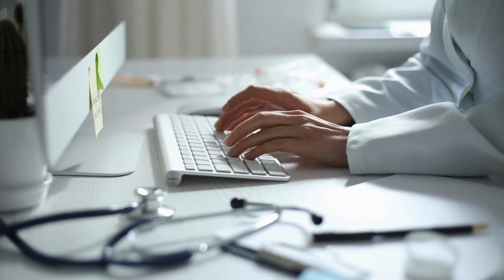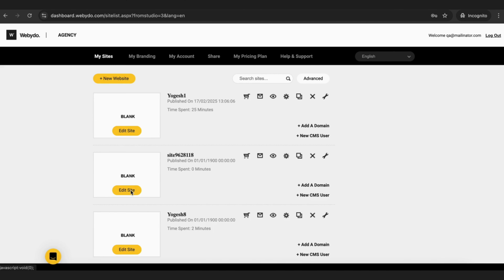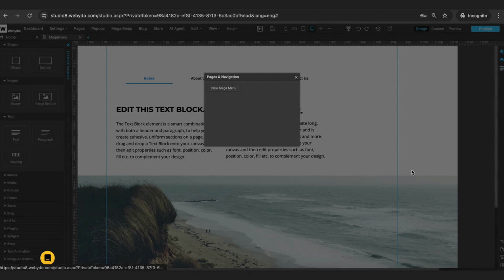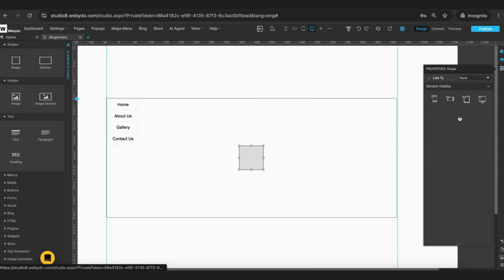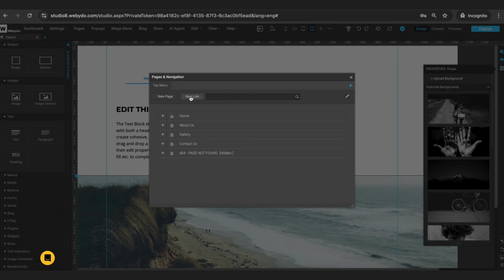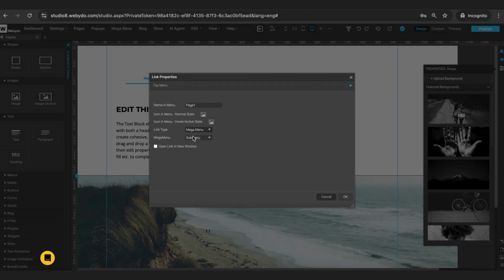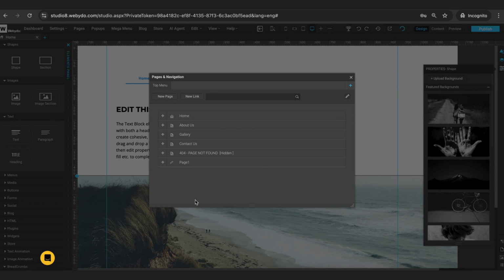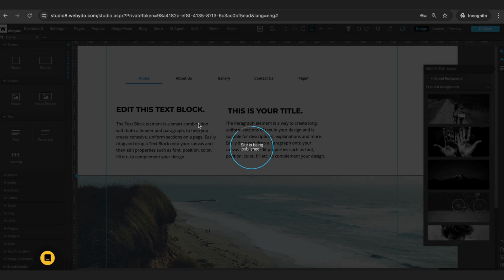How to Create Stunning Mega Menus with Webydo's No-Code Platform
Discover how to enhance your website's navigation with Webydo's new Mega Menu feature.

In this tutorial, we'll guide you through creating interactive, visually rich menus without writing a single line of code. Learn how to customize your menus with text, buttons, images, and vibrant colors to provide an engaging user experience. Perfect for designers and agencies looking to elevate their web design projects.